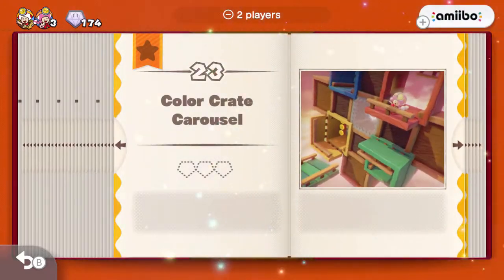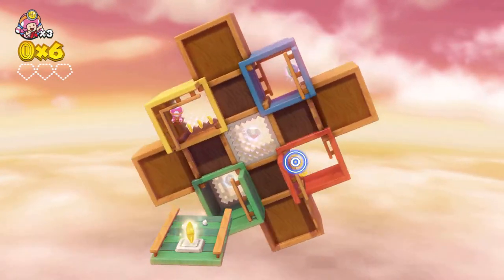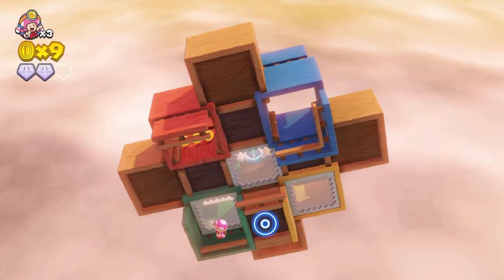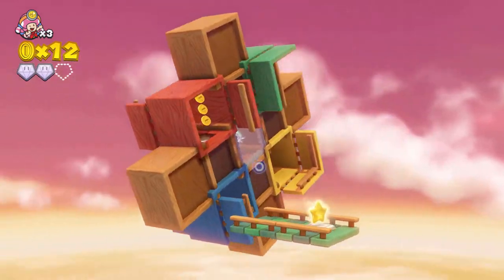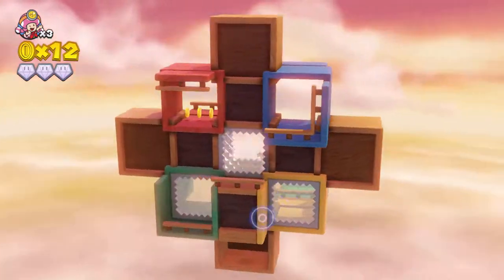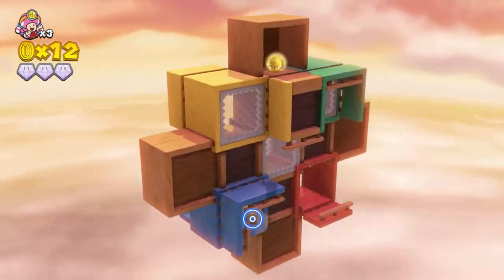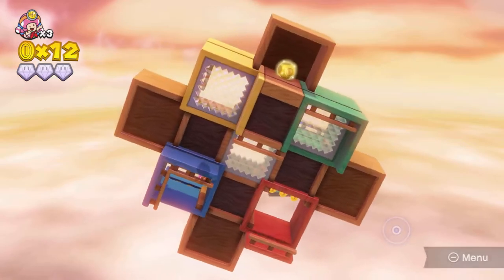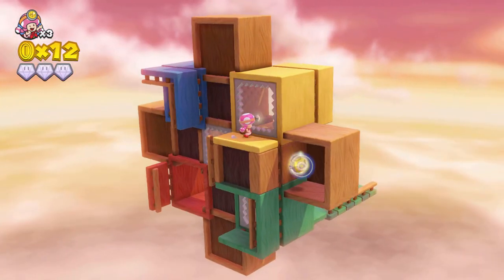COLOR CRATE CAROUSEL GEMS, STAR & BONUS (Episode 3 Level 23 (3-23)) - Captain Toad Treasure Tracker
COLOR CRATE CAROUSEL GEMS, POWER STAR AND BONUS CHALLENGE (Episode 3 Level 23 (3-23)) - Captain Toad Treasure Tracker

In this video, we go through Episode 3, Level 23, Color Crate Carousel. We show you how to get the 3 gems, reach the power star and complete the Bonus Challenge. The Bonus Challenge is to collect the golden mushroom in the back of the stage.

Captain Toad stars in his own puzzling quest on the Nintendo Switch™ system! Our stubby hero must dodge dangers and track treasures across many trap-filled courses. Survive smoldering volcanoes, hazardous steam engines, haunted houses, and even new courses based on the Super Mario Odyssey™ game! Luckily, a second player can join in by tossing turnips at enemies.

Play anytime, anywhere, and anyway you want—even in two-player mode using a pair of Joy-Con™ controllers on one Nintendo Switch system—in TV mode or Tabletop mode. You could also play alone in handheld mode! No matter what, explore each puzzling course for treasure, like hidden Super Gems and Power Stars. As you reclaim the treasure stolen by the monstrous, greedy bird, Wingo, you’ll eventually be able to play as Toadette! These tiny heroes must waddle, hide, pluck, chuck, and power-up through enemy-infested locales like towers, wild-west shanties, and Goomba waterparks—all bursting with secrets. Aim your head-mounted flashlight at adventure!

Game Information:
Name: Captain Toad Treasure Tracker
Publisher:  Nintendo
Platforms: Nintendo Switch
Release Date: July 13, 2018